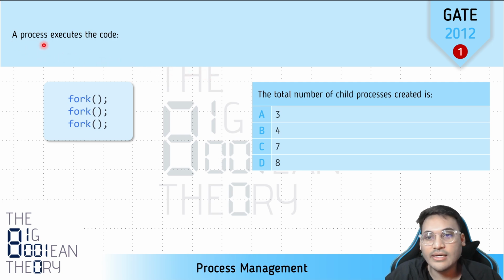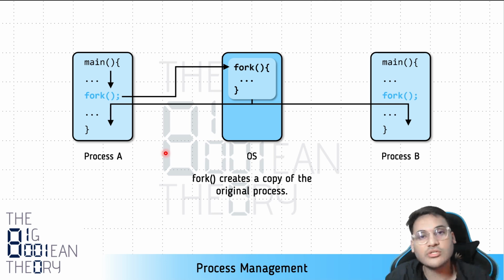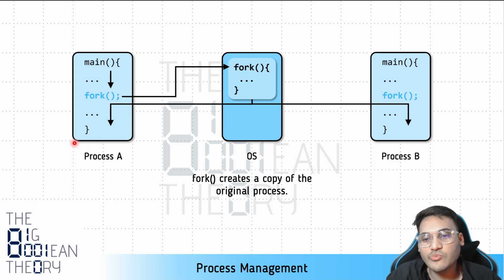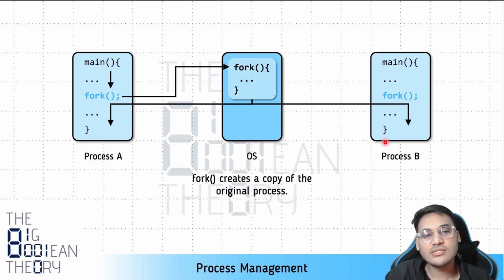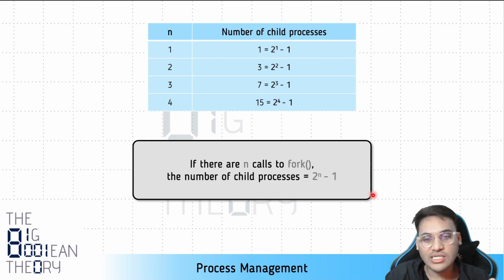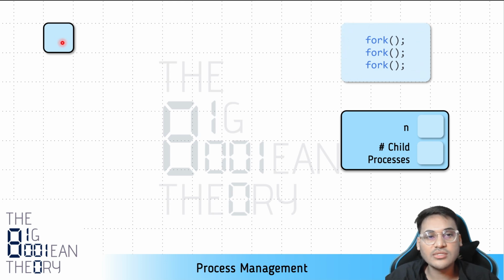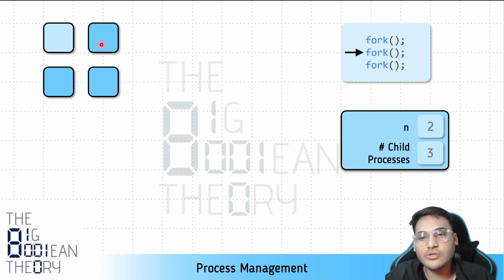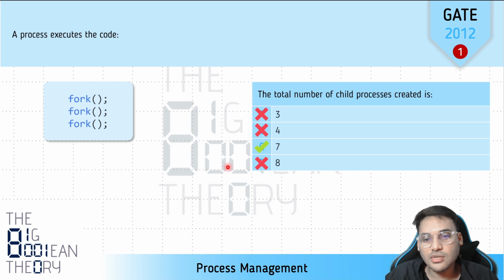GATE PYQ | 2012 - 1 Mark | Fork System Call | Operating Systems | OS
0️⃣1️⃣ This video solves a GATE PYQ asked in 2012 for 1 mark related to Fork System Call in UNIX. 1️⃣0️⃣
✨ Operating Systems  ✨ OS ✨ GATE PYQ ✨ 2012 ✨ 1 Mark ✨ Fork ✨ System Call ✨ UNIX

🙂 === REACH OUT! ===